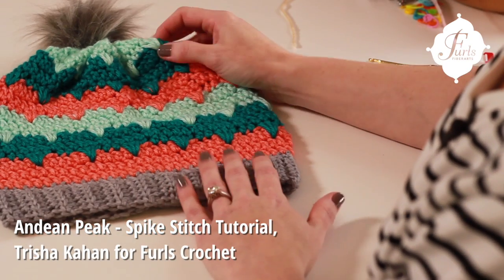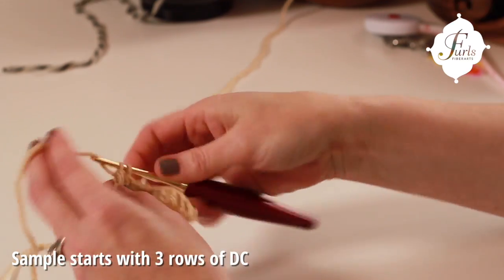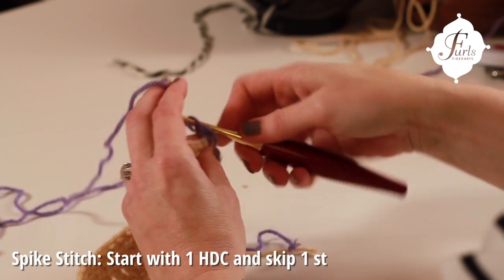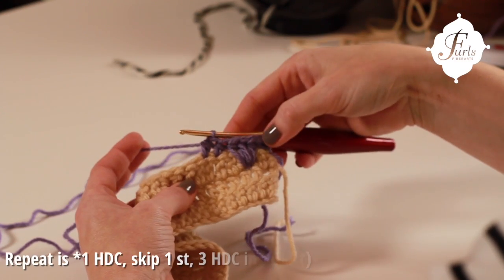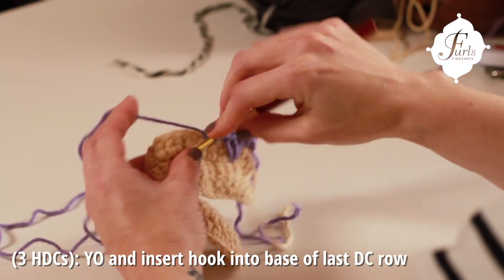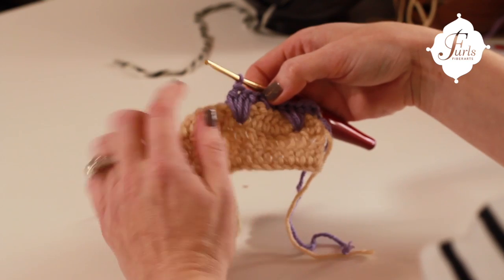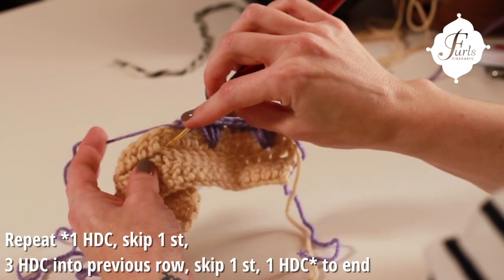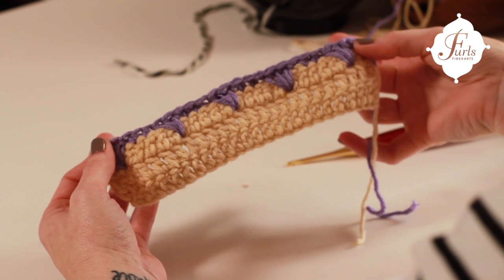How to Crochet: Spike Stitch [Andean Peaks Hat Tutorial]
Join Furls and Trisha Kahan to add Spike Stitch to your crocheting toolbelt.

This video will teach you exactly how to pull of this stitch for Bethany Dearden's Andean Peaks Hat patterns from our February 2017 CAL in just about 5 minutes.

Trisha is using a Furls Odyssey Gold hook,  4.0mm (G). Check these 14K gold plated hooks out here:

Want the full PDF of this pattern? Check out Furls' free pattern page to grab the written instructions and other free, fantastic projects
To see other great pattern from Bethany, check out her marvelous blog, Whistle and Ivy: